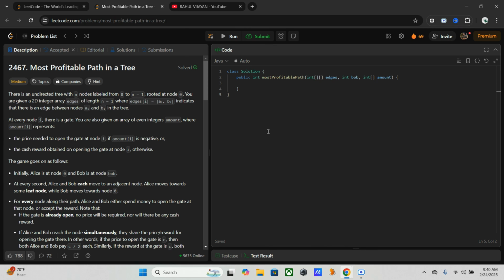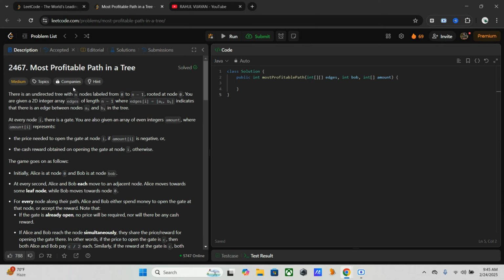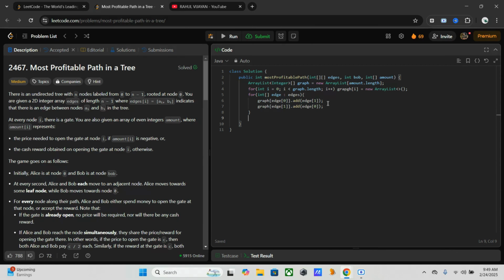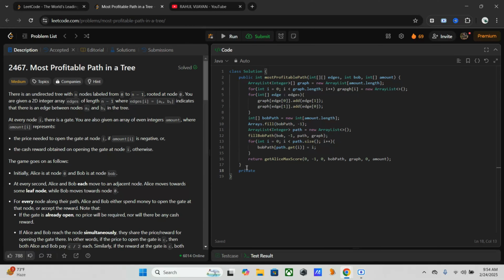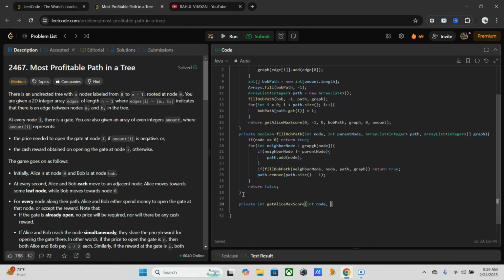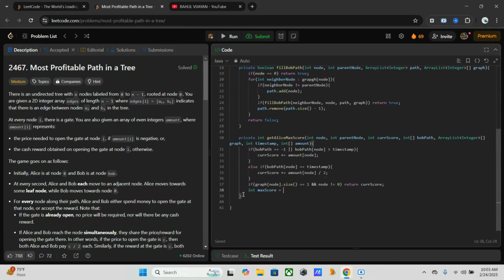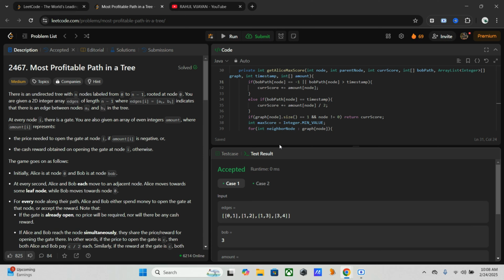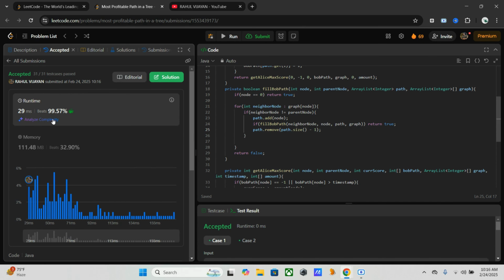🚀 Most Profitable Path in a Tree | Java DFS Solution | Graph Theory Explained 🌳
Welcome to this in-depth Java tutorial where we solve the Most Profitable Path in a Tree problem using Depth-First Search (DFS). 🚀

In this video, you'll learn:
✅ Tree Representation using Adjacency List 📊
✅ Graph Traversal Techniques using DFS 🔄
✅ Bob’s Path Calculation and Timestamp Tracking 🕒
✅ Alice’s Path Optimization for Maximum Profit 💰
✅ Handling Edge Cases Efficiently for Best Performance 🎯

We’ll break down each step, explain the logic, and analyze how Alice can maximize her profit while Bob moves towards the root. The approach is optimized and beats 100% of solutions on coding platforms.

📌 Topics Covered:
✔️ Trees & Graphs Fundamentals 🌳
✔️ Depth-First Search (DFS) in Java 🔍
✔️ Step-by-Step Explanation 📝

💡 Perfect for:

Competitive programmers 🏆
Java developers 👨‍💻
Data Structures & Algorithms (DSA) learners 📚